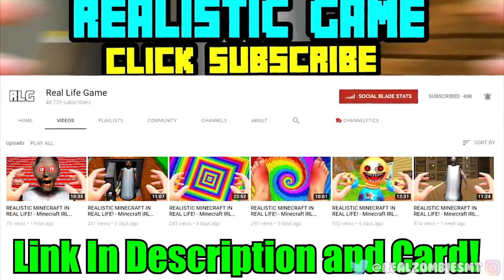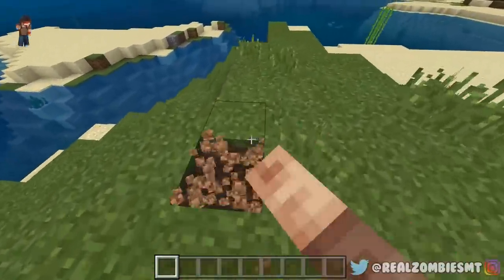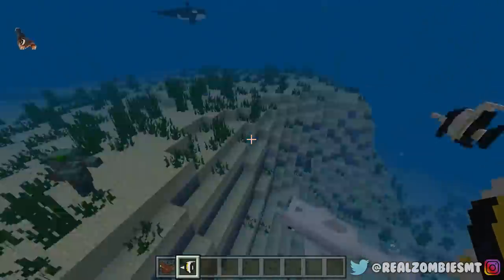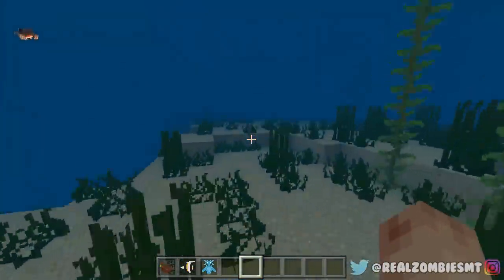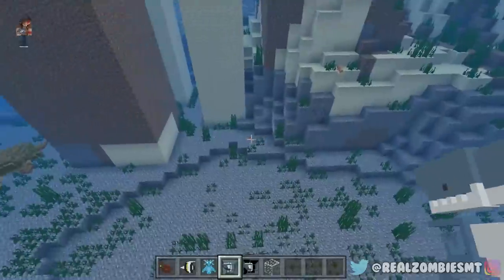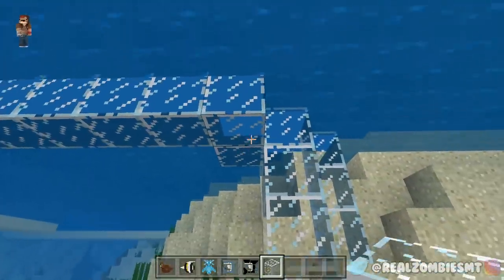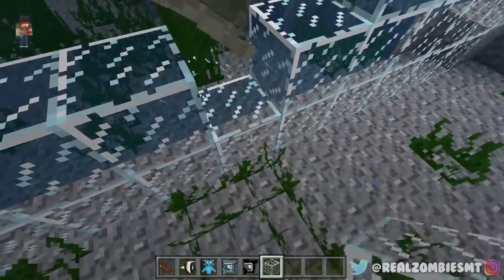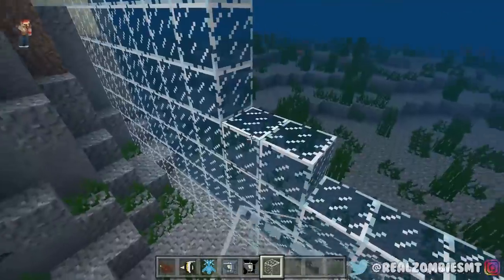How To Make a Portal to the MEGALODON Dimension in Minecraft PE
✅ How To Make a Portal to the MEGALODON Dimension in Minecraft PE w/ ZombieSMT! In this video I'll show you how to make a portal to the Megalodon dimension in Minecraft PE (Pocket Edition) (MCPE)!

CHECK OUT SOME OF MY ONLINE STORES!